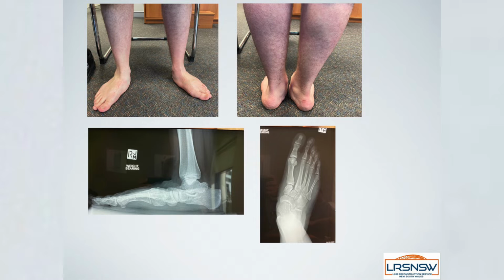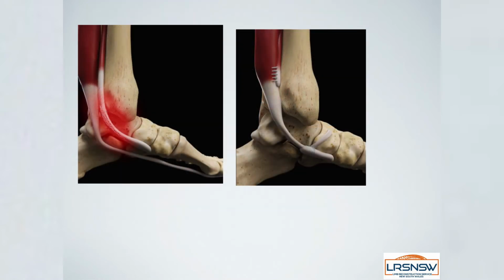Flat Foot Deformity - Tim O'Carrigan